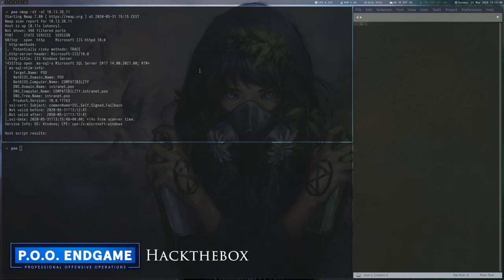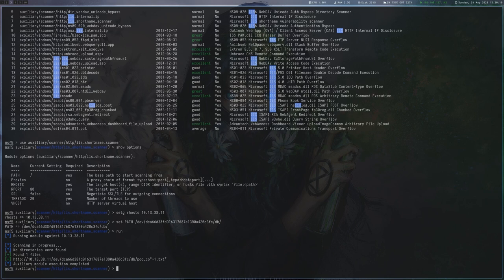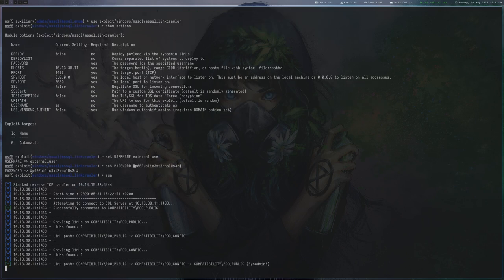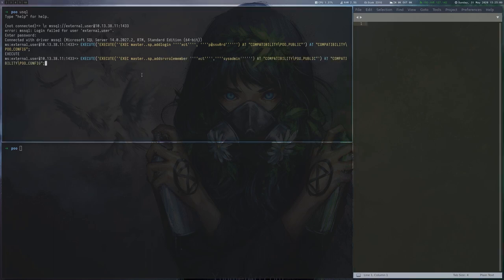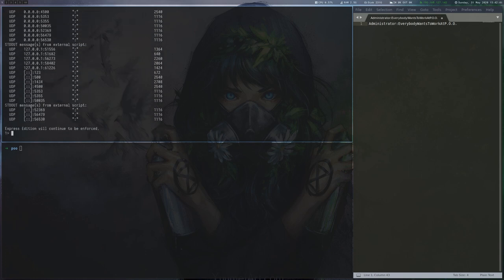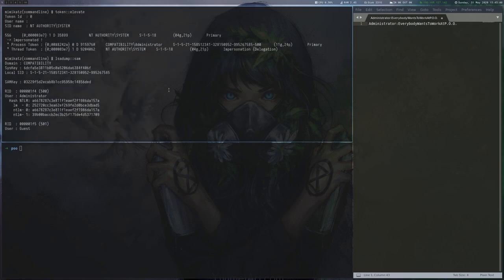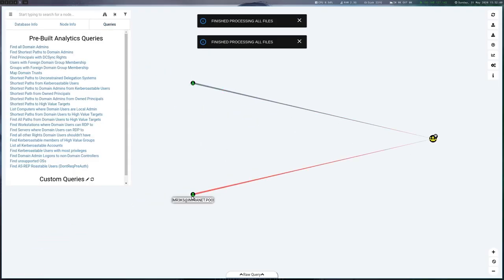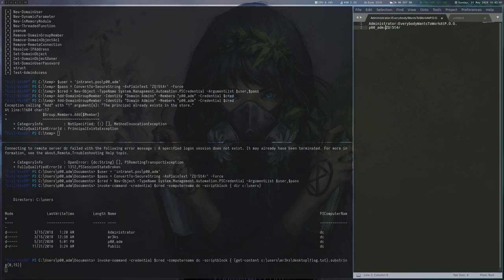HackTheBox - P.O.O. Endgame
P.O.O. Endgame is one of HackTheBox’s endgame labs and was just retired. It involves exploiting SQL Server Links & abusing Active Directory ACLs.